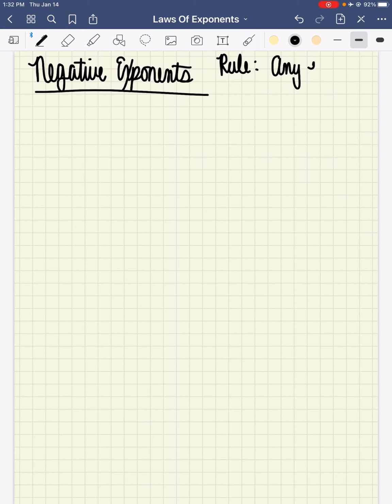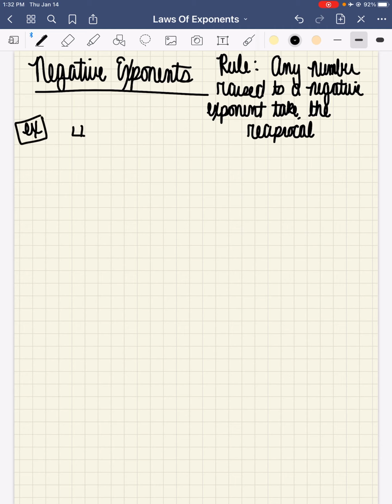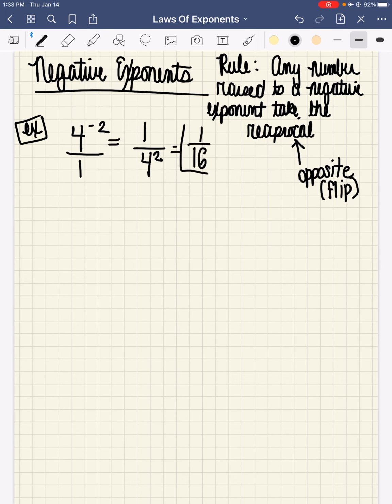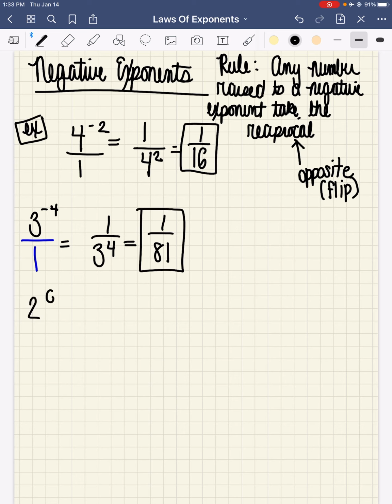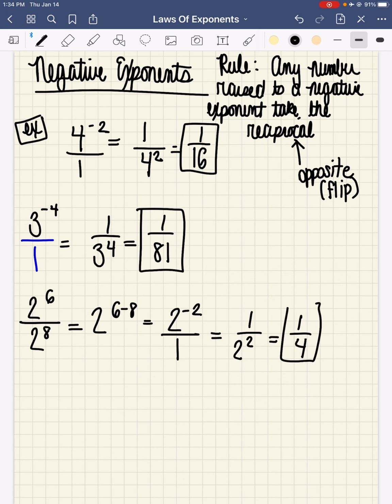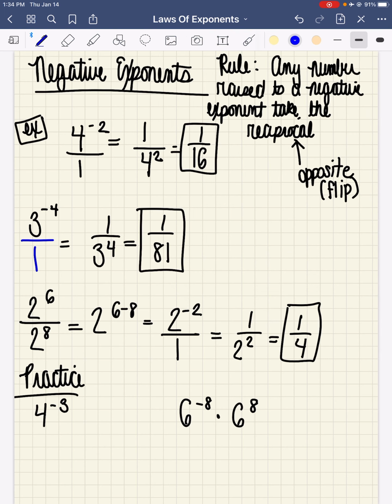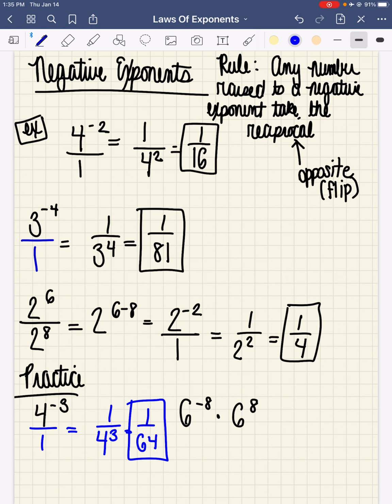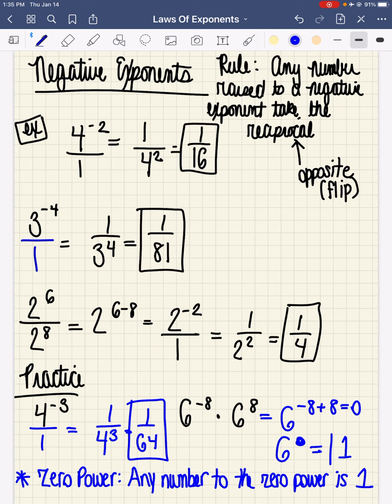Negative Exponents: Laws of Exponents